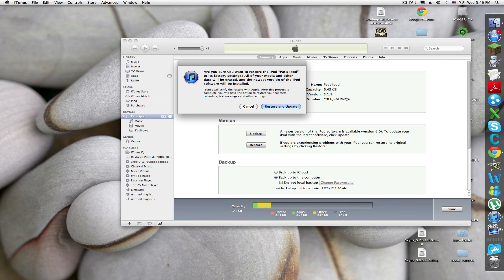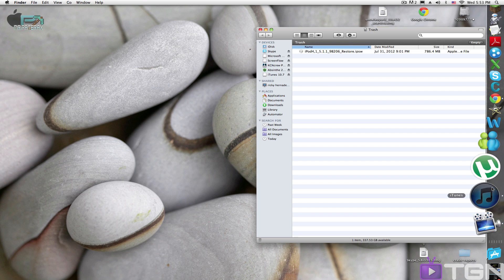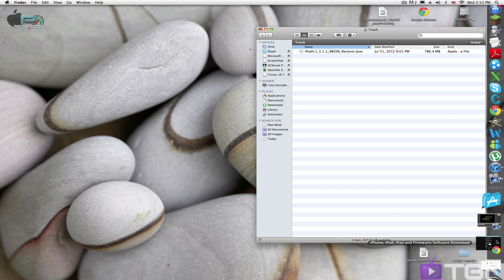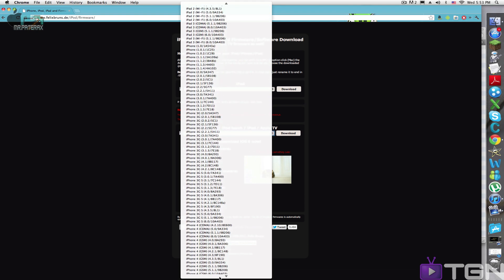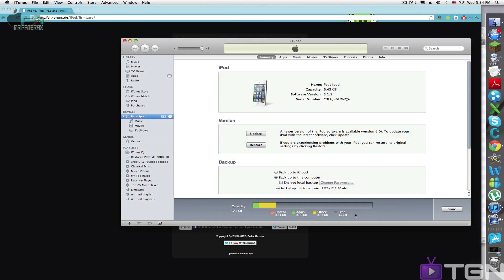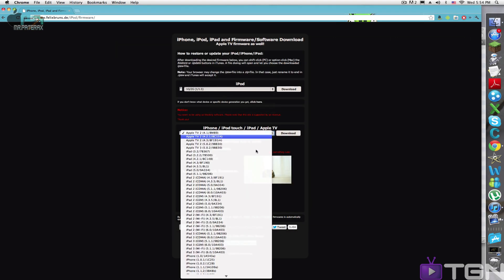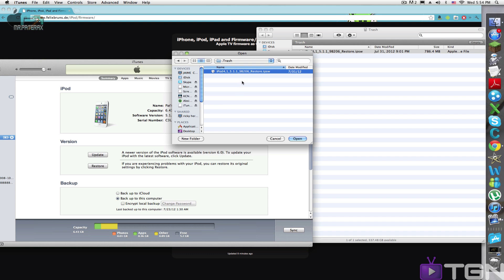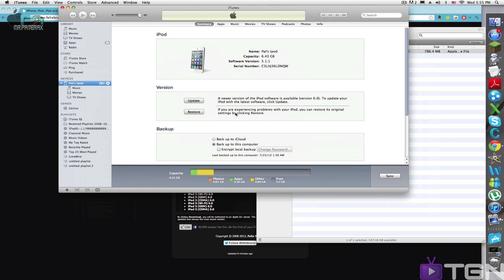How to Restore your Ios Device without Updating